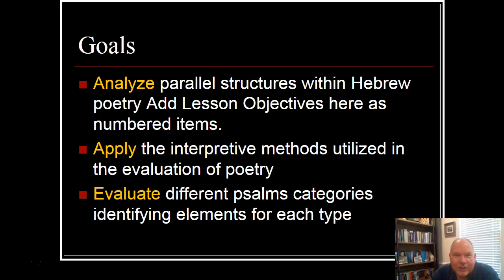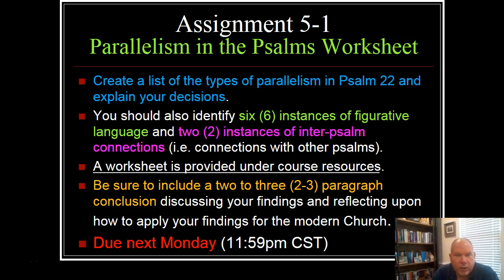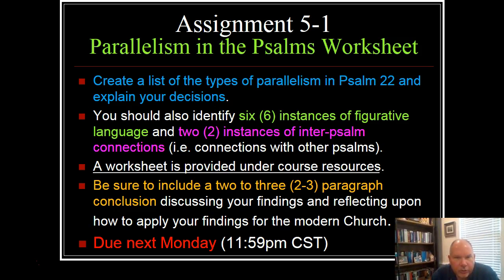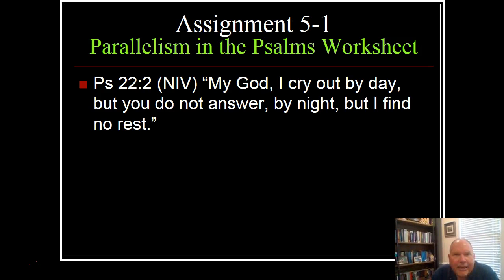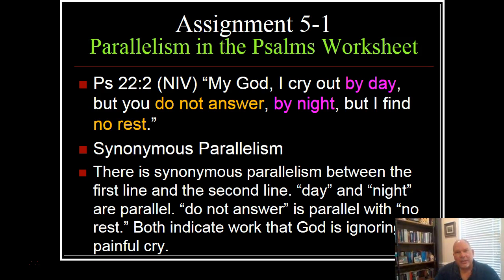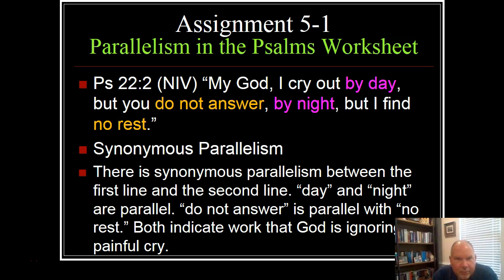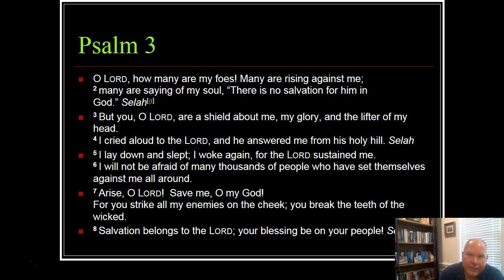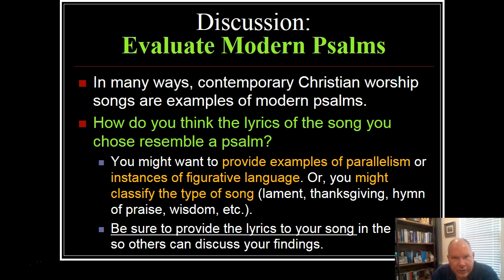BI1103 Week 5 Introduction 2.18